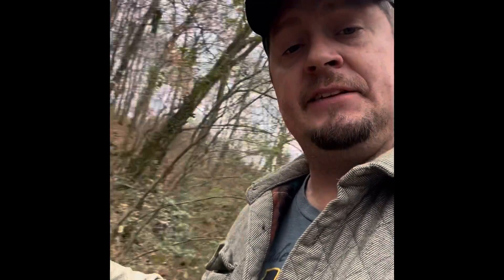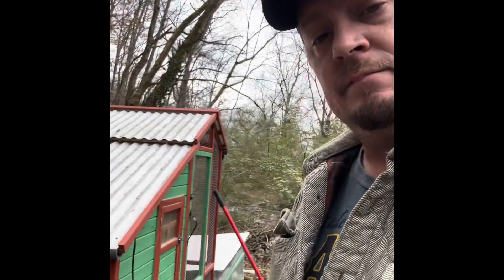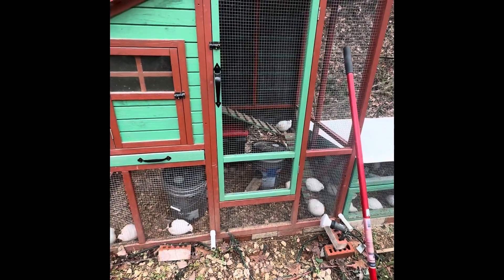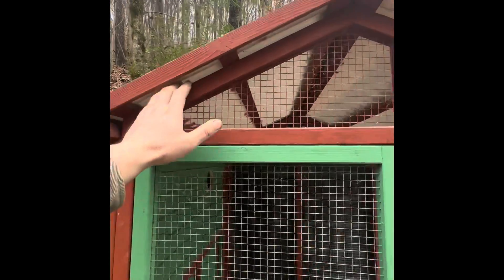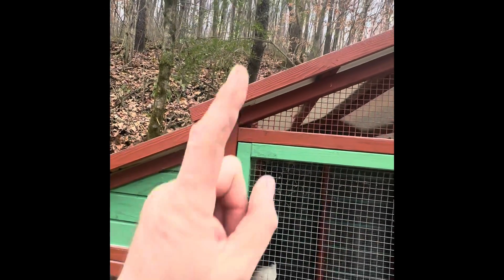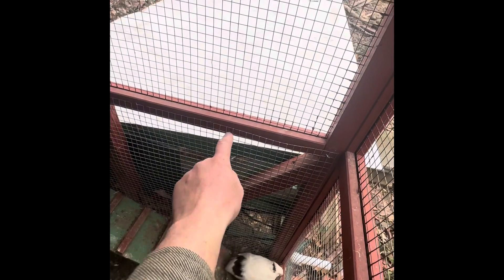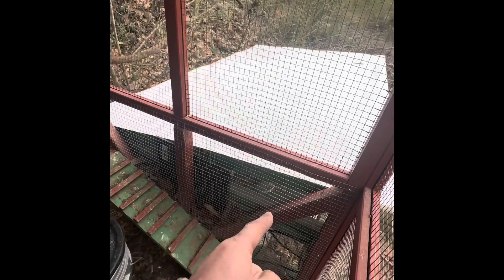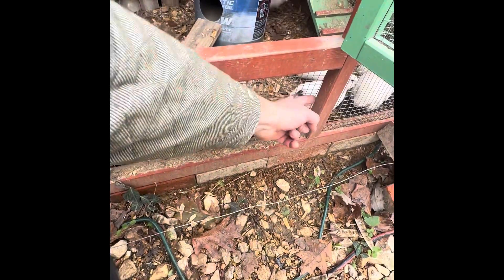Predator proofing your coop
What I’ve done and what I missed when predator proofing my coop